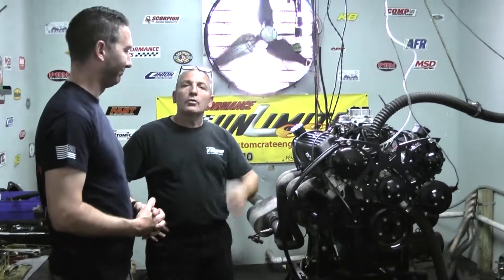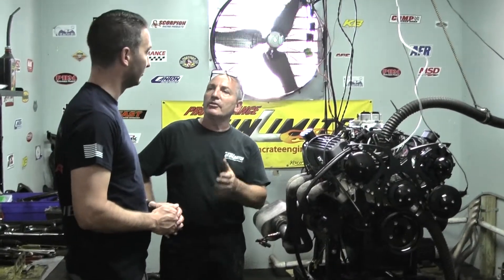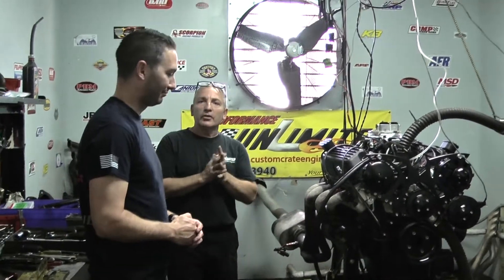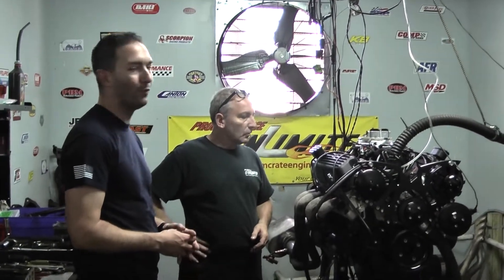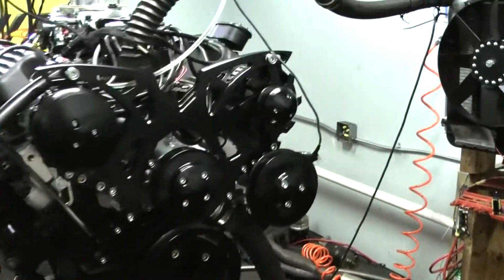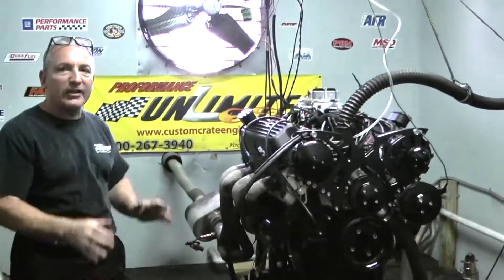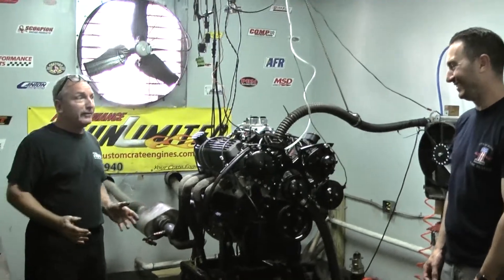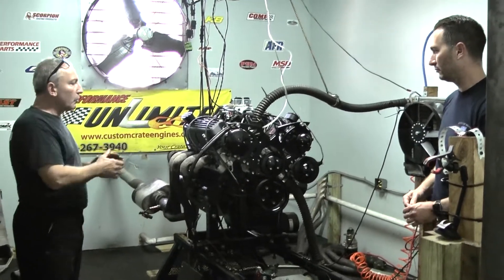1966 Mustang 347CI 302 Based Stroker Engine By Proformance Unlimited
Proformance Unlimited's customer reviews the build of his engine that he was present for from start to finish.  This engine was custom built for his '66 Ford Mustang project.  You can view this engine package along with pricing and available upgrades at the following